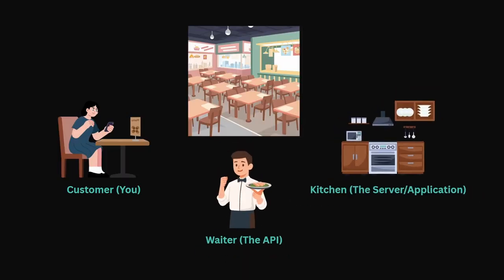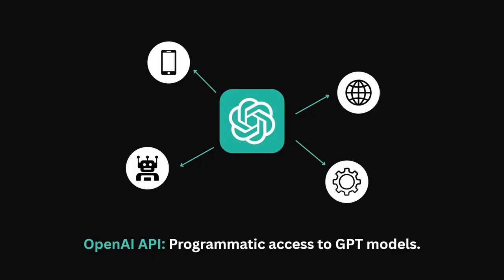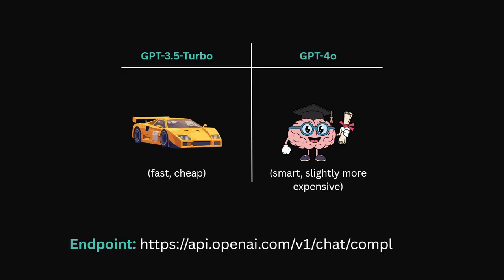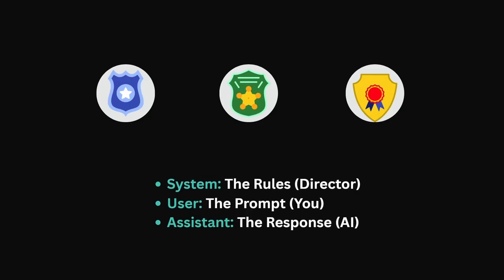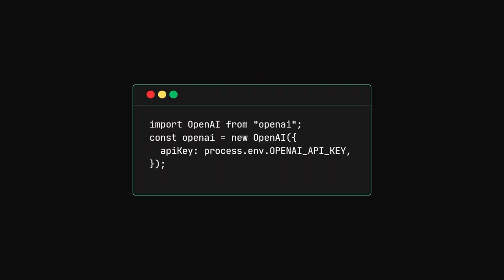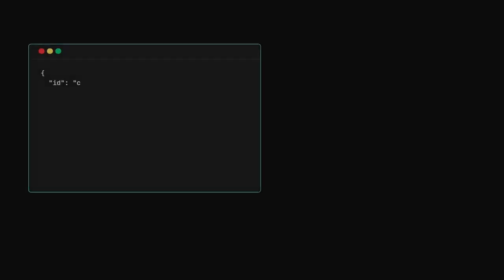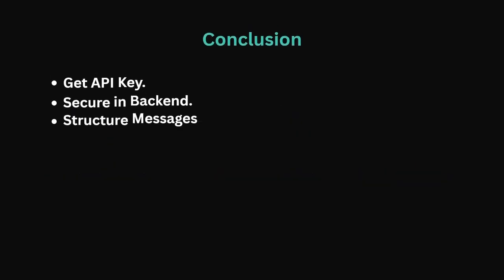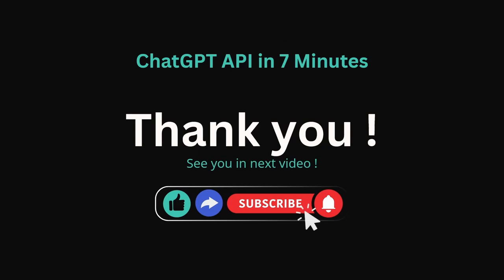ChatGPT API Explained in under 7 Minutes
Want to use ChatGPT inside your own apps, websites, or automation workflows?
In this 5-minute crash course, you’ll learn exactly how the ChatGPT API works and how to start building with it immediately.

This is a beginner-friendly, no-fluff guide covering everything you actually need:

What an API is (simple explanation)
How the ChatGPT API works
Models, endpoints, and tokens explained
How to structure prompts using system & user roles
Setting up your API key securely
Writing your first request in Node.js
Parsing the response JSON
Real-world use cases beyond chatbots